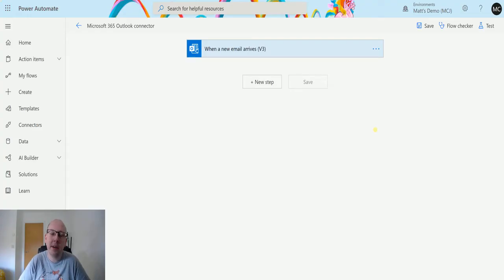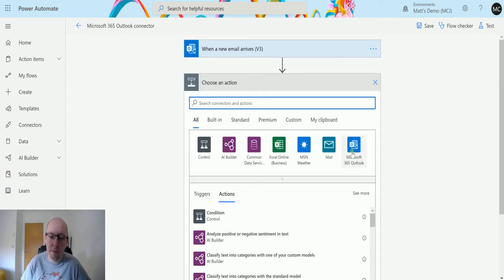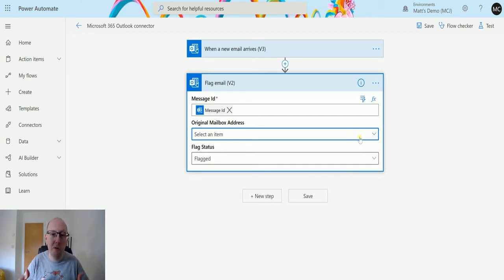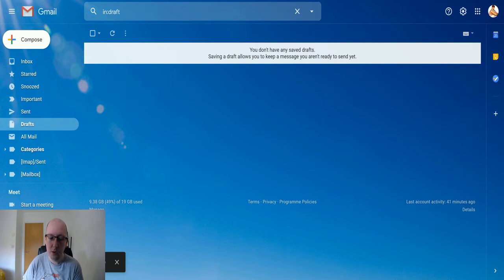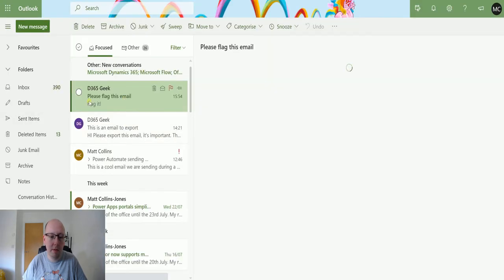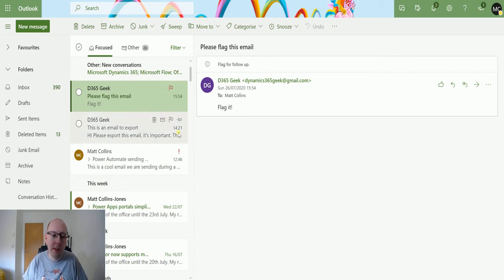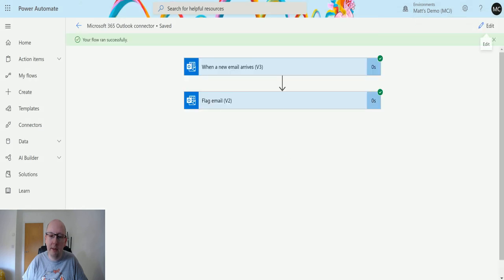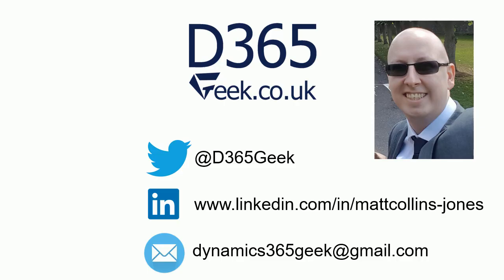Microsoft 365 Outlook Actions: Flag Email (V2)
In this video, I go through the Microsoft 365 Outlook Action - Flag Email (V2). Power Automate is a powerful automation and integration tool with over 300+ data connectors.